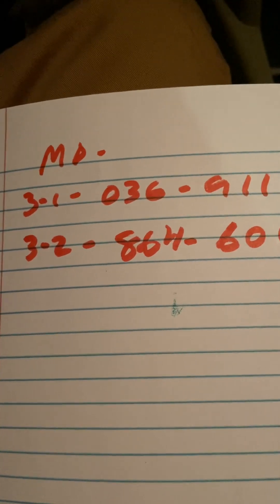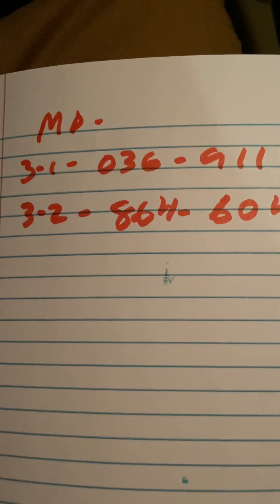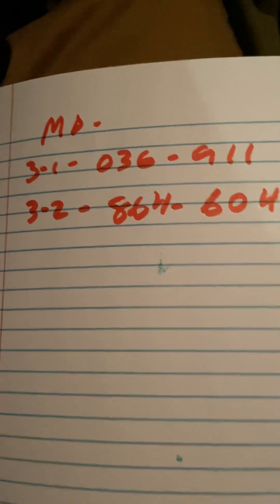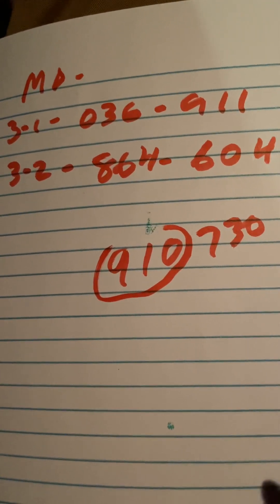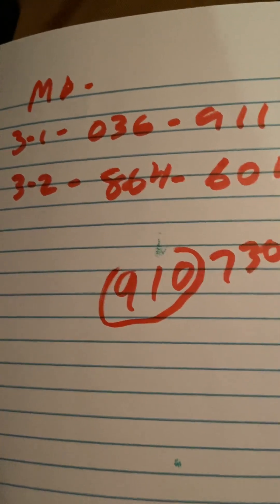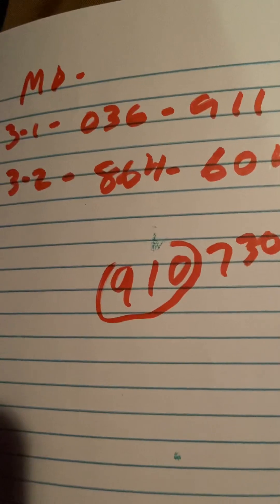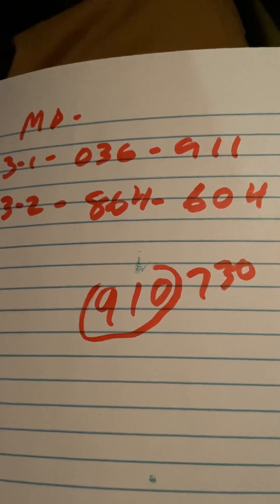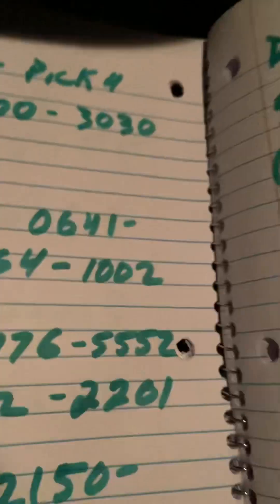Don’t over 👀 Your 0️⃣ Lottery Info